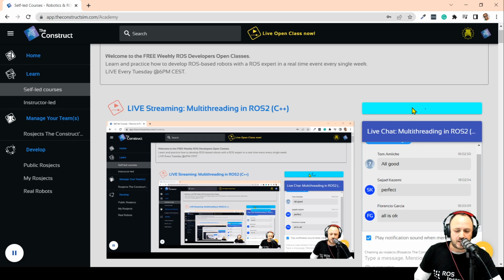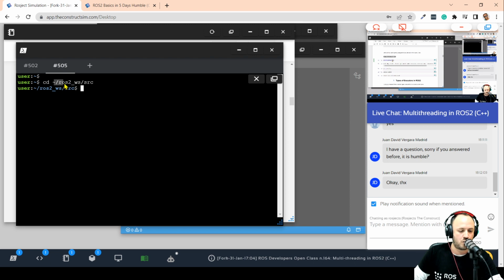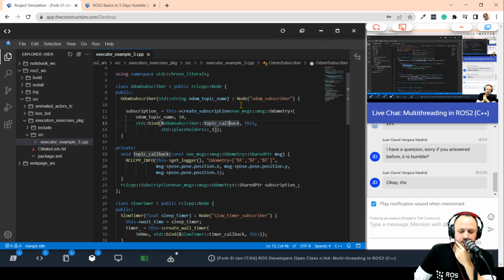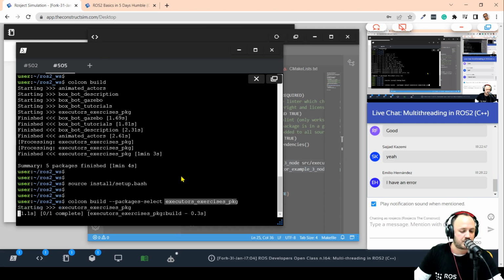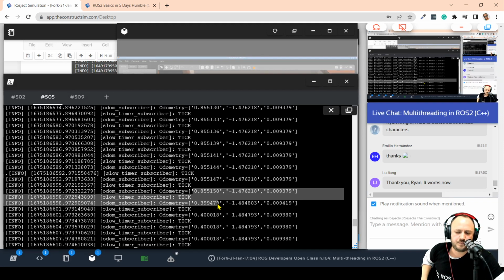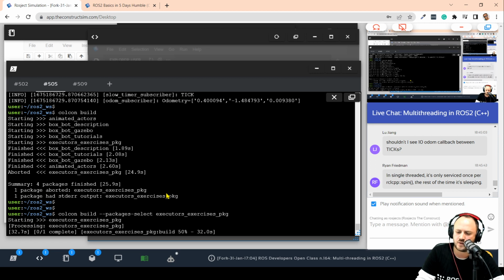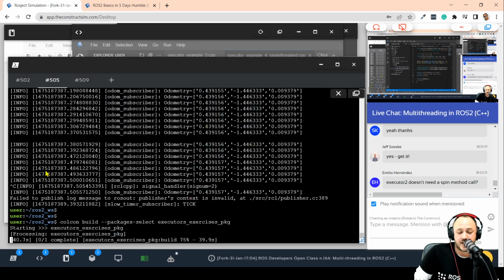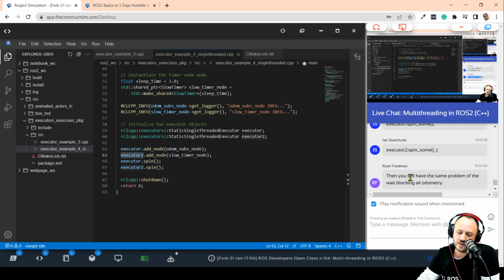Multithreading in ROS2 (C++) | ROS2 Developers Open Class #164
ROS2 heavily relies on the usage of callback functions to manage the flow of the nodes. However, this can become tricky as the nodes get more complex.

In this Open Class, you will learn how to manage threading for complex nodes in ROS2 using C++.

💻 Learning points:
- Multithreading in ROS2
- How to use executors in ROS2
- Different types of executors

💻 Useful links:
* 24/7 ROS Remote Real Robot Lab